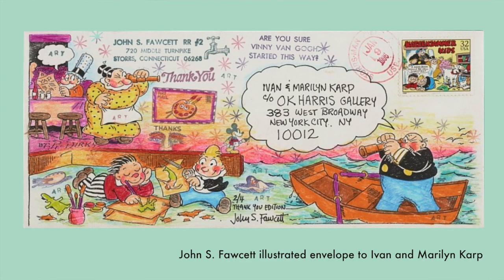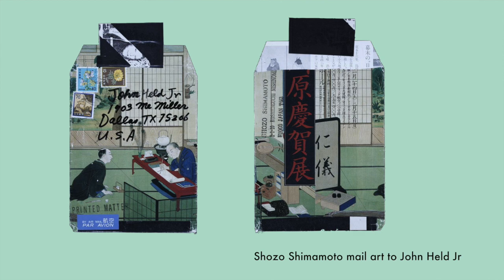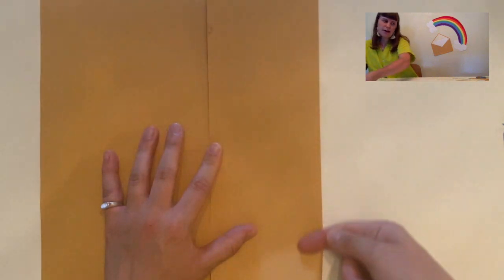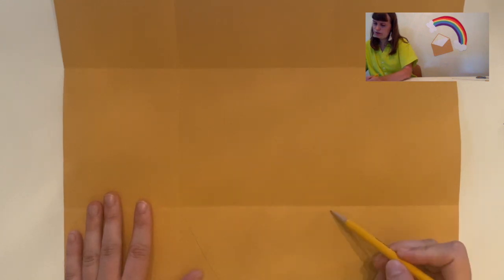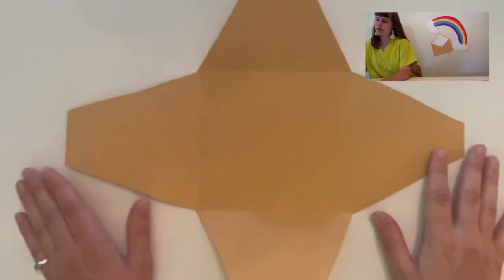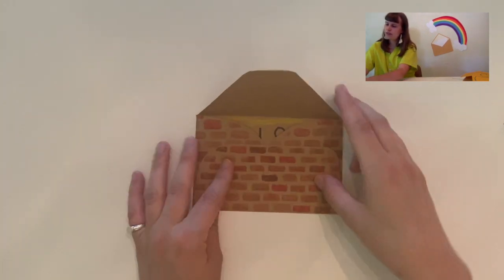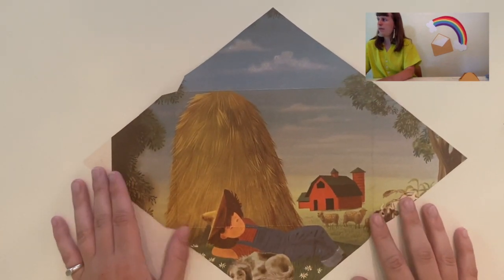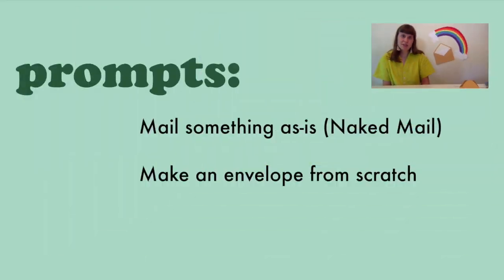Mail is Magic: Envelopes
Welcome to MAIL IS MAGIC, a show about making mail and connecting with others. Each episode dives into a different aspect of mail art, from variations of letter and envelope folds to hand lettering and printmaking techniques.

Bonus: you'll support the USPS while you're at it!

"Lesson One: Envelopes" demonstrates how to make an envelope from scratch by folding any large photograph or paper sheet into nine sections. Madeline will get your creative wheels turning and set your envelope-making in motion by presenting examples of handmade envelopes by a range of artists. Then you can simply decorate, seal, stamp-and-address, and drop it in the mail!

Send your mail art to a loved one, or send it to us and be part of a pop-up window installation at MCBA!